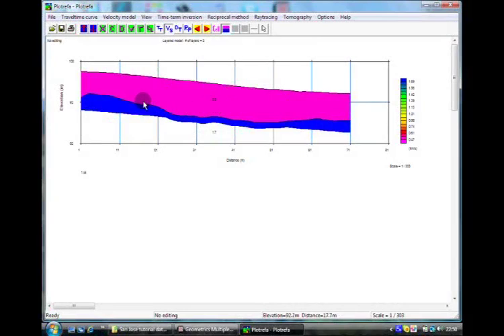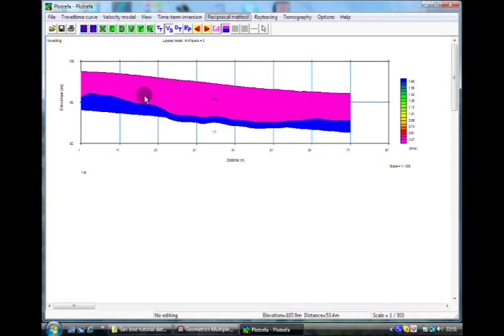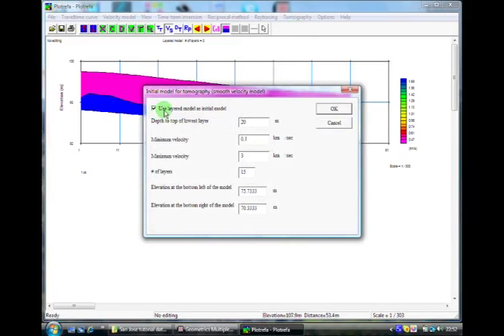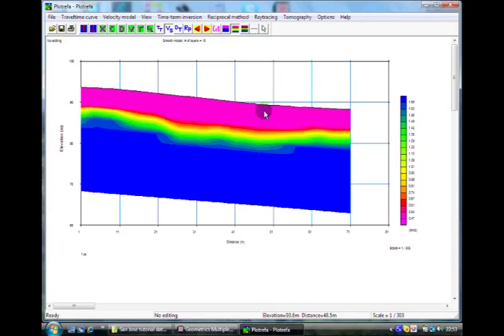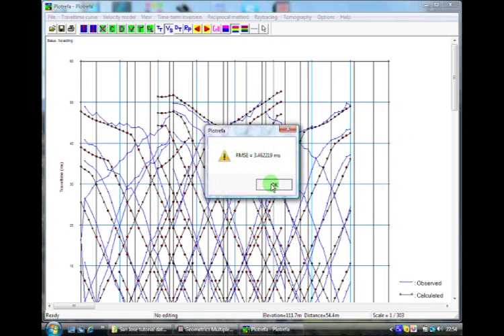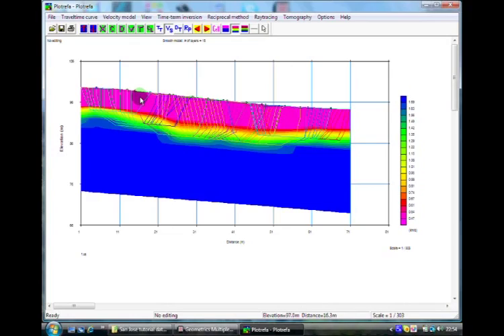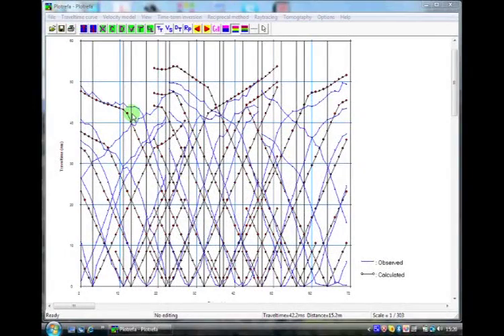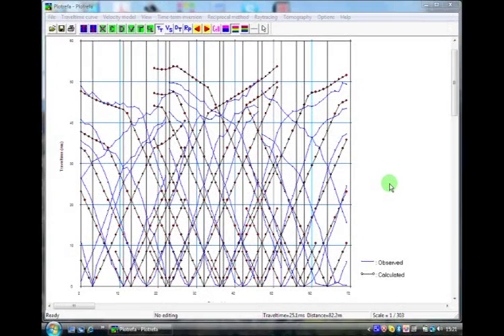Geometrics 1.16 of 4 Processing Seismic Refraction Data Parte 3